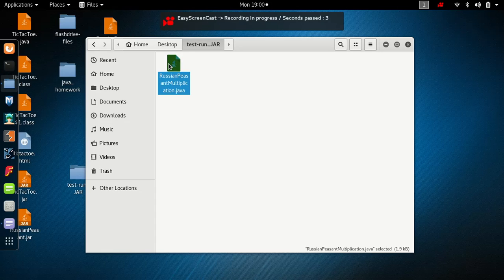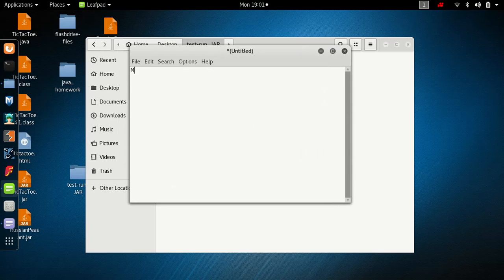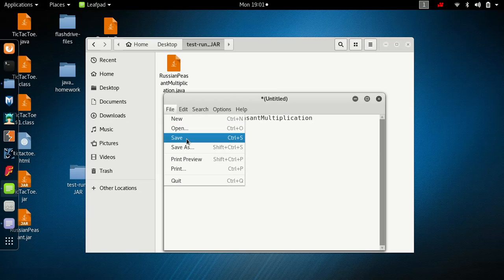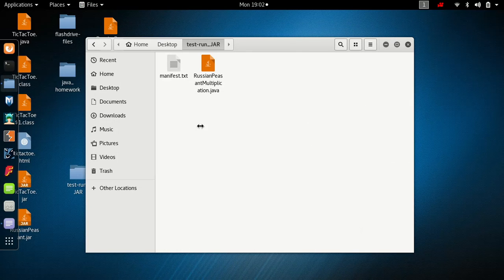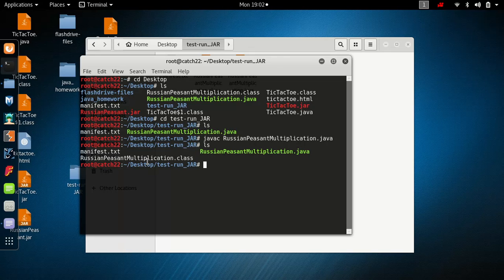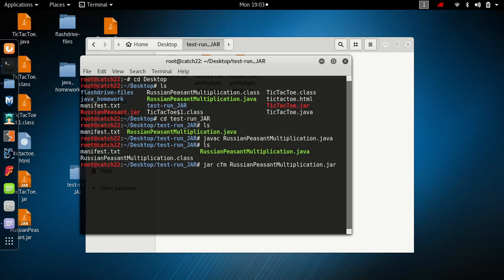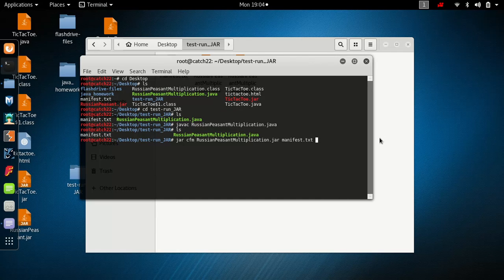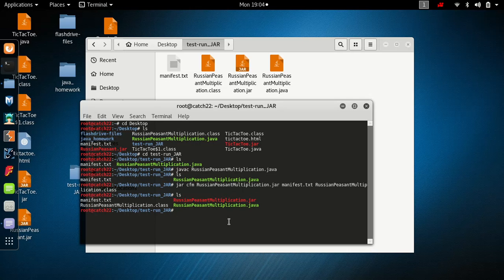JARcompiling and executing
CIS148M Patrick Griffin